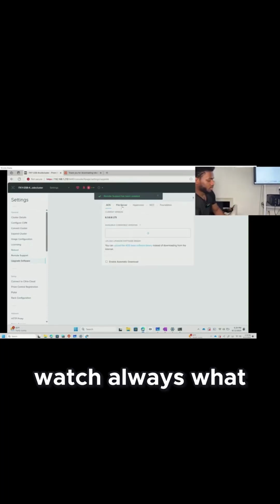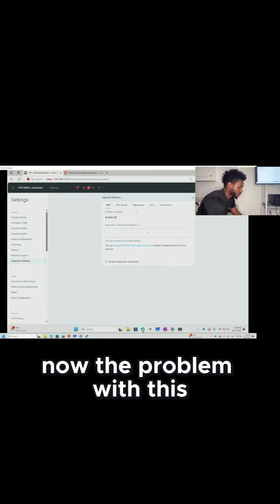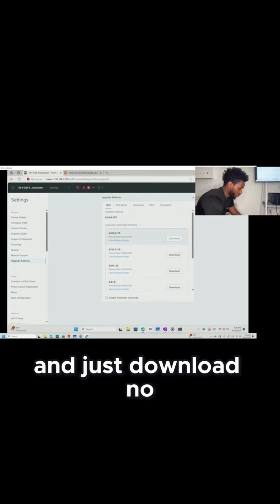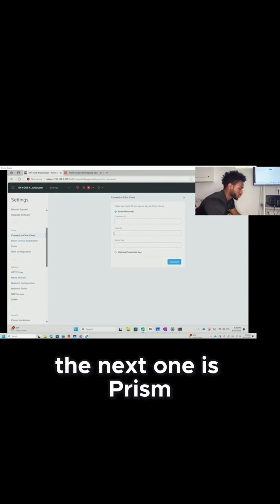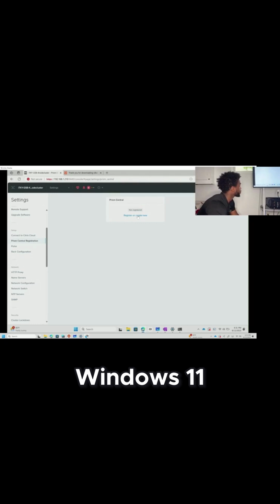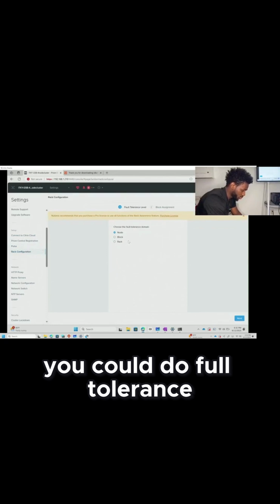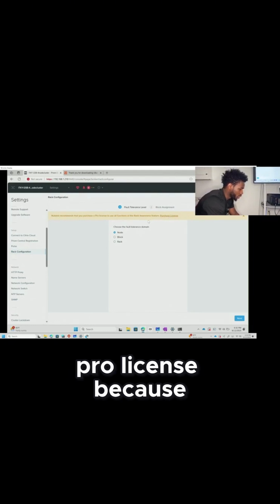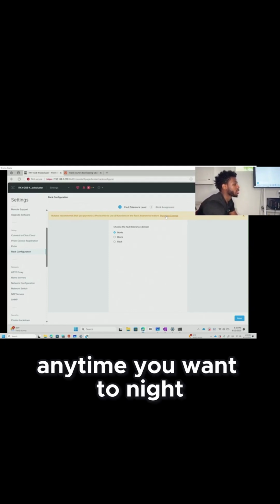Understanding Nutanix Software Upgrades and Licensing What You Need to Know!